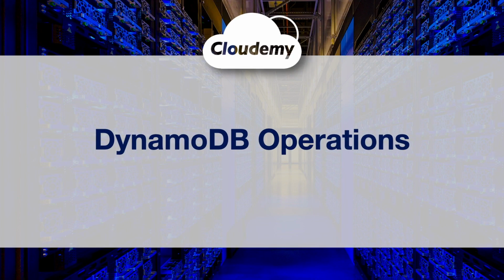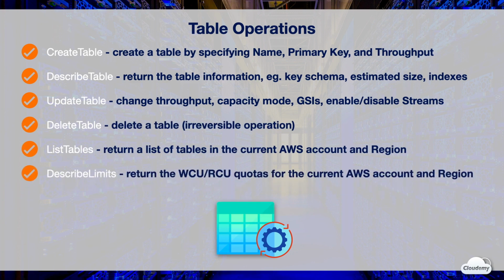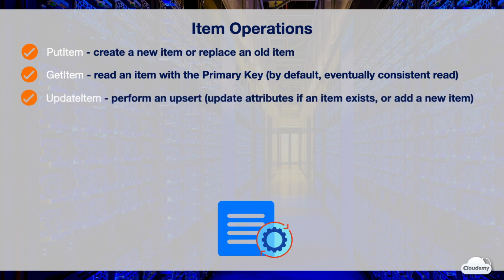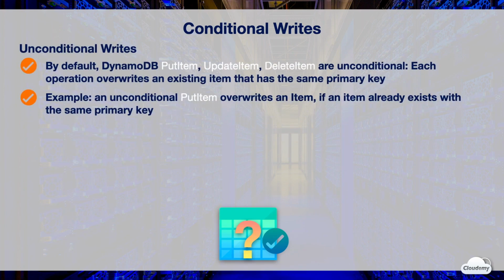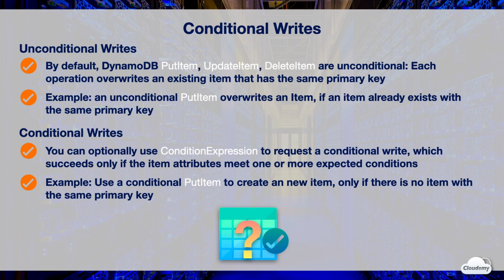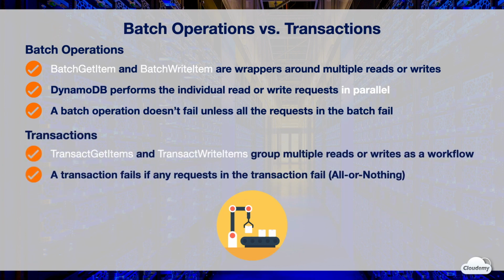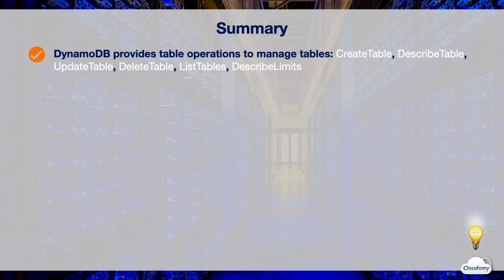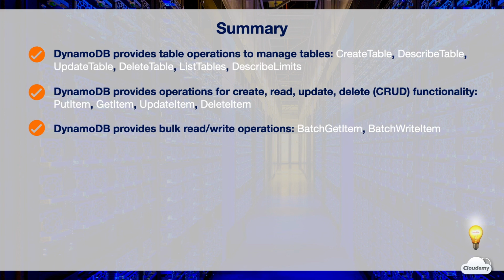Cloudemy: How to Manage DynamoDB Tables and Items? Understand DynamoDB Operations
► In this episode, you'll learn:
- DynamoDB lets you manage tables with a number of table operations and item operations
- Table Operations: DescribeTable, UpdateTable, DeleteTable, ListTables, DescribeLimits
- Item Operations: PutItem, GetItem, UpdateItem, DeleteItem, BatchReadItem,  BatchWriteItem, Query, Scan